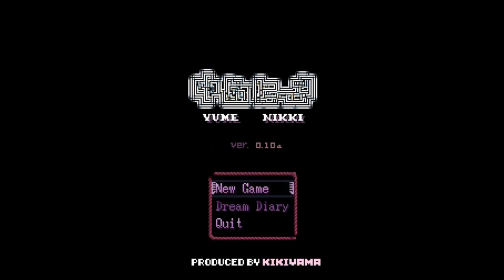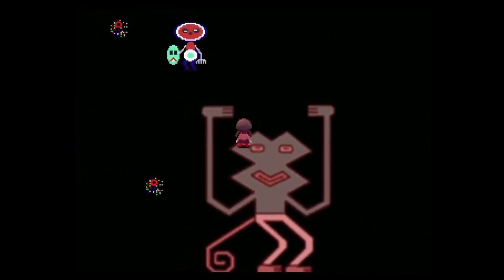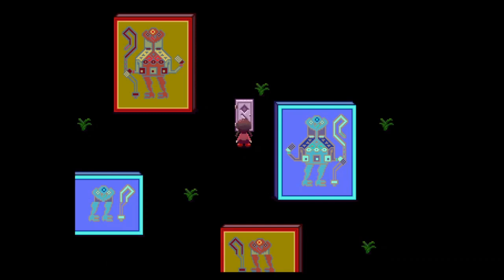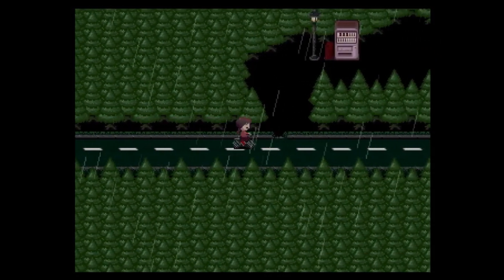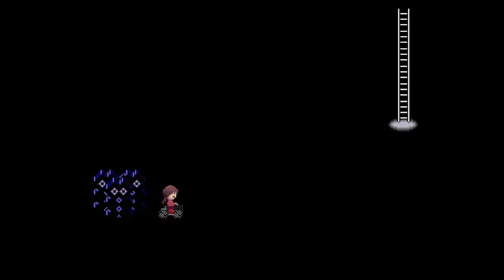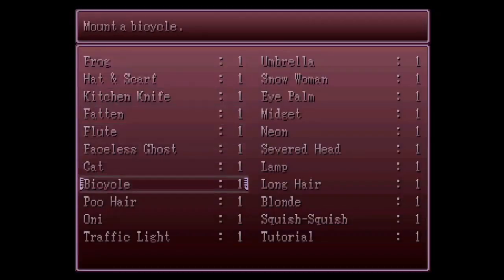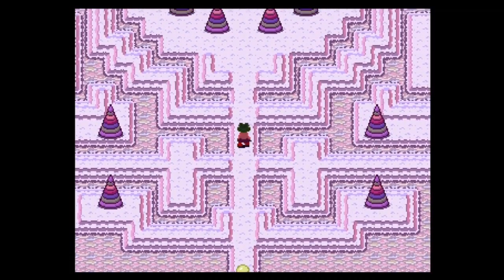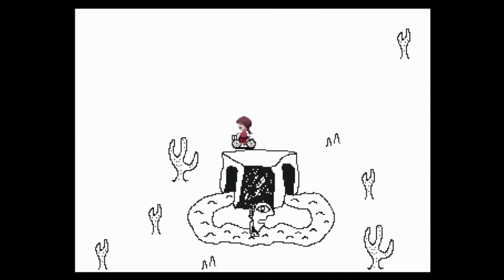Yume Nikki Full Game/Longplay (Original Release January 13-19, 2024)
Helloooooooooooo everyone! It is I, Sakamoto!

Here's the full longplay of my Yume Nikki series! :D

Hope you all enjoy! Love you guys! HAAAAAAAAAAAVE A GREAT!